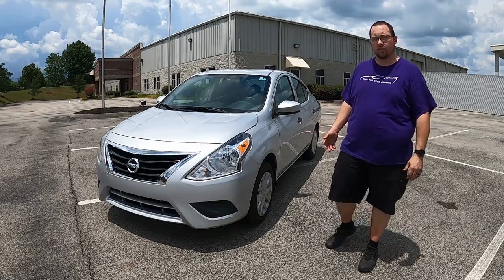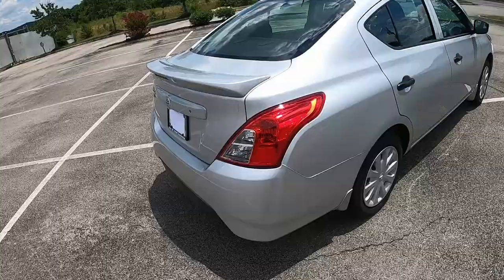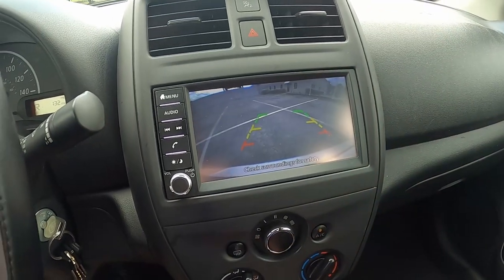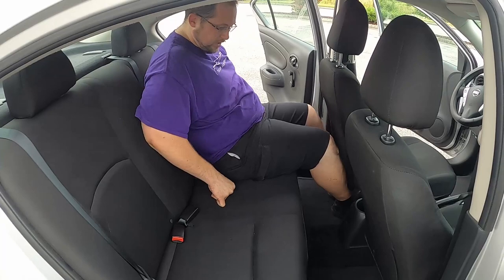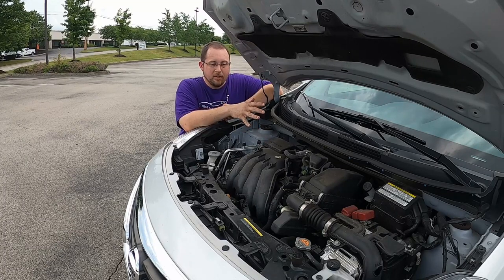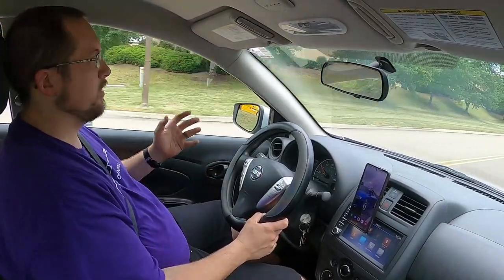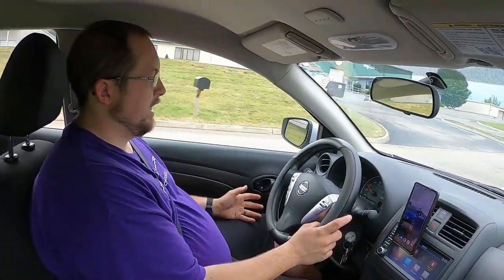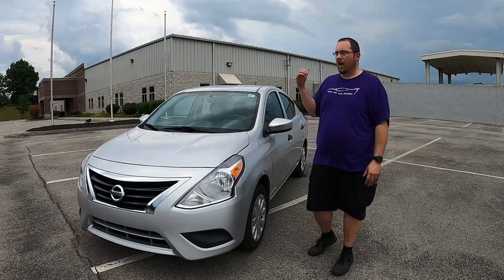2019 (2nd Gen) Nissan Versa, Full Review. Gas Sipper Video #1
Here is the first of hopefully many videos covering fuel efficient vehicles, for those shopping for gas sippers with these high 2022 fuel prices. Here is a 2019 Nissan Versa S Plus, the final model year for the 2nd gen Versa.

Follow on facebook and instagram (@thatcarvlogchannel)